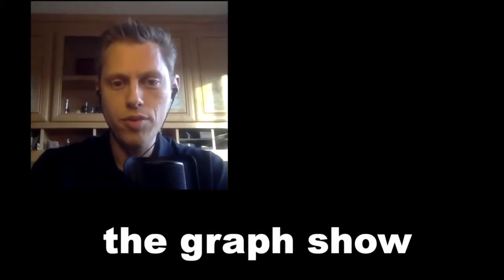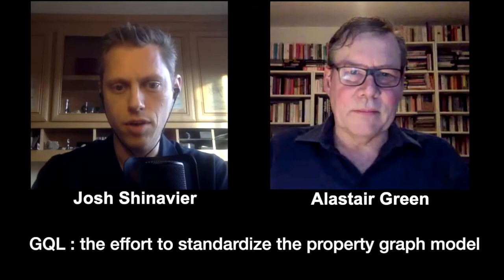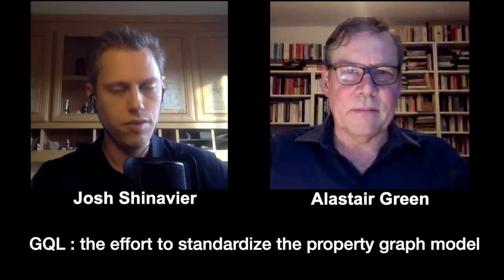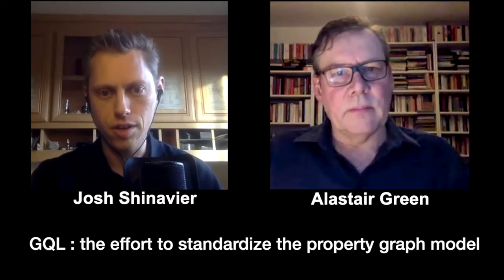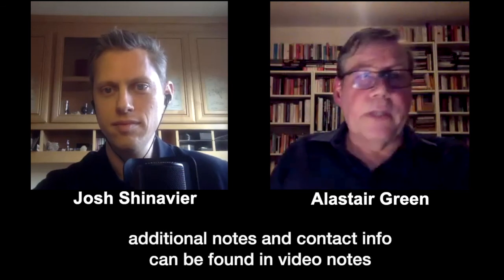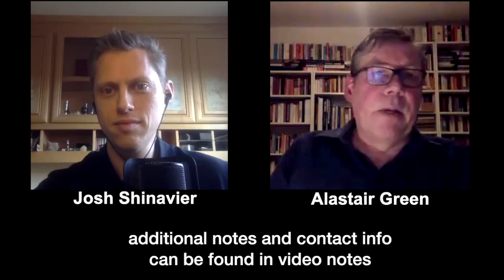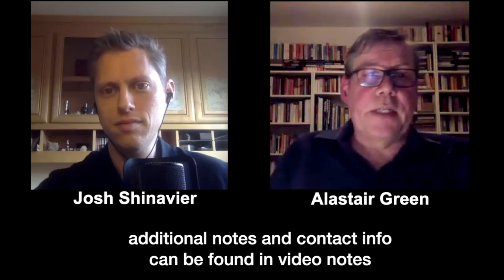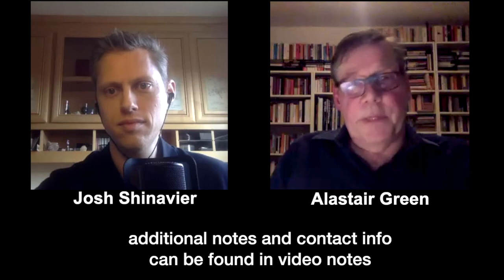Alastair Green on GQL : the Graph Query Language - The Graph Show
On this episode of The Graph Show, Josh Shinavier interviews Alastair Green, Vice-Chair of the Linked Data Benchmark Council, on the current status of GQL, the proposed standard for property graphs.